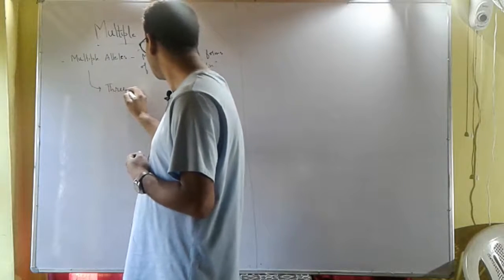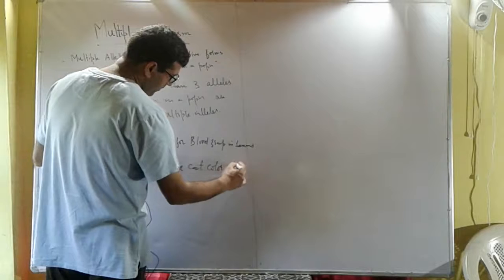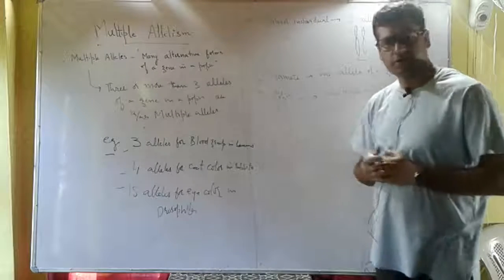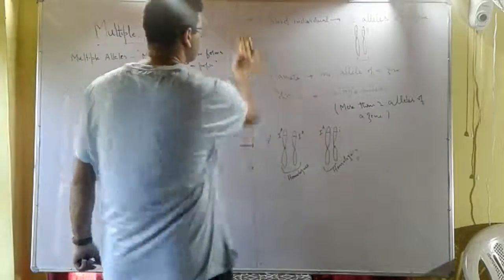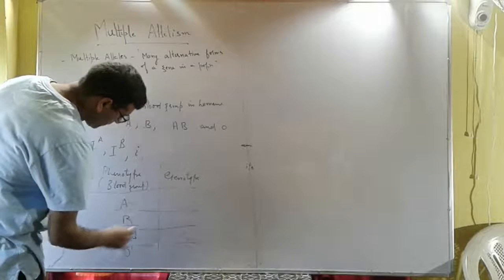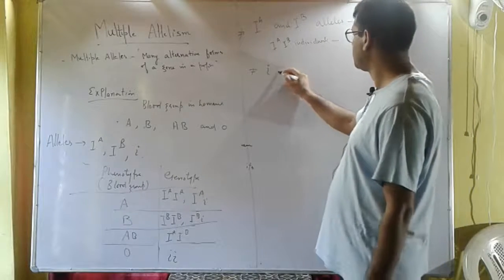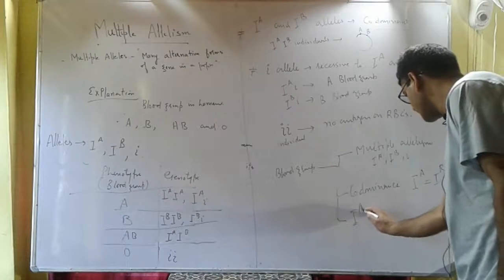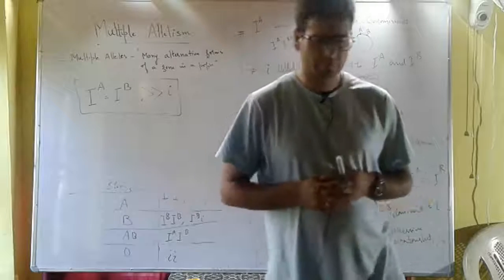chapter Genetics. Multiple allelism . Explanation with examples.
chapter Genetics
 . what is multiple allelism.
   . explanation of multiple allelism with       examples.